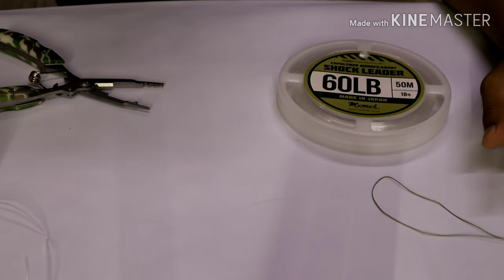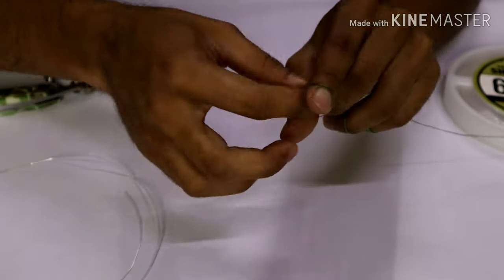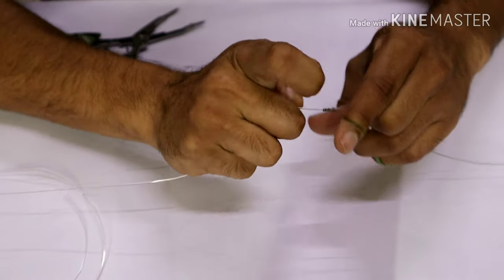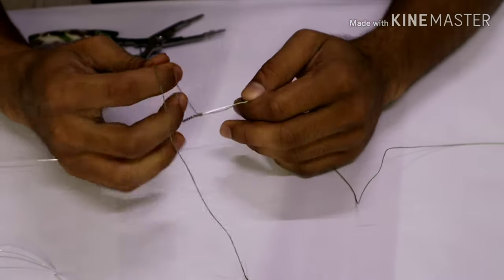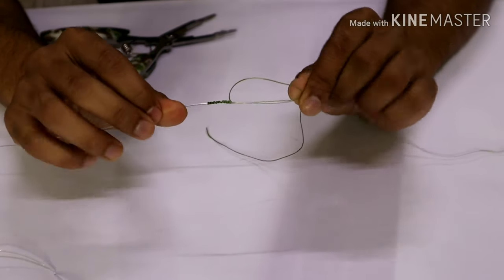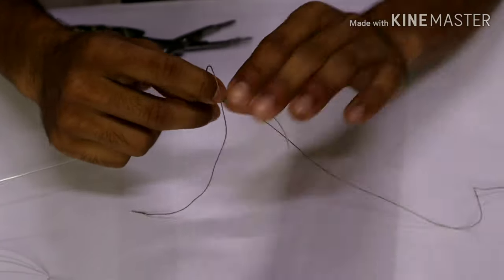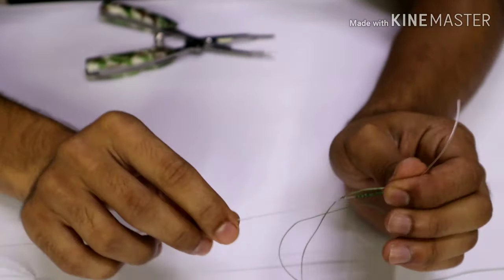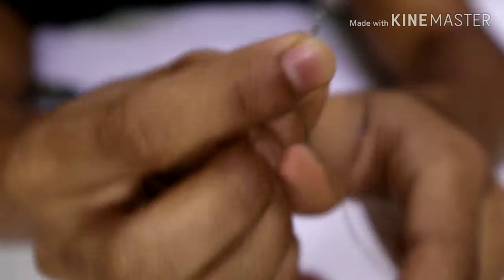How to tie FG Knott and creat interchangeable loop Knott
Making a good FG Knott sometimes gets very time consuming . So here is a quick way to tie an FG hassle-free . The video also shows how to creat strong interchangeable knot to quickly change between leaders or lures if you avoid using snaps .